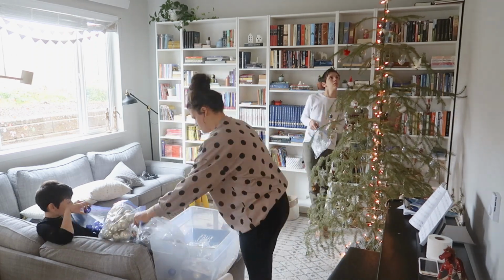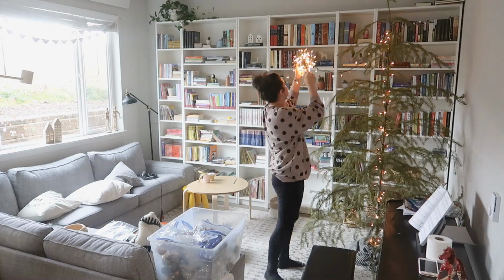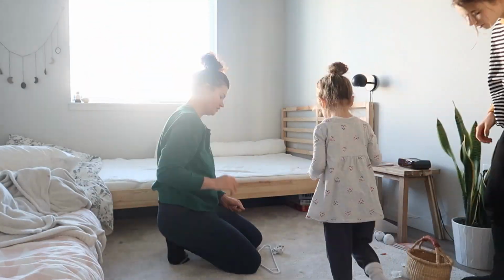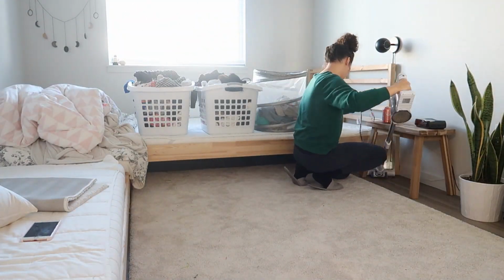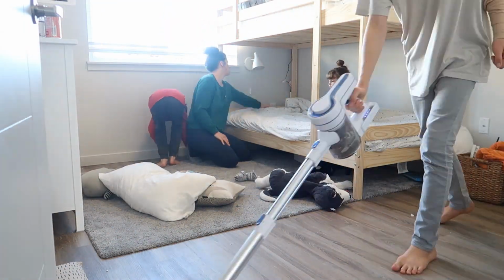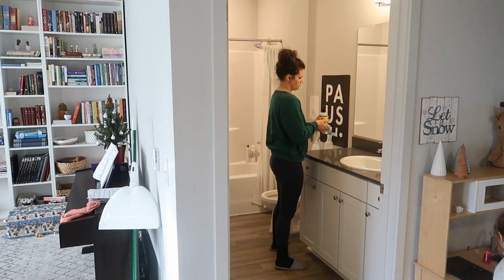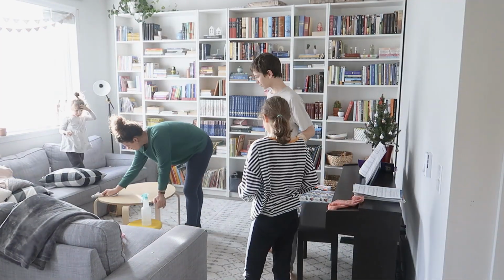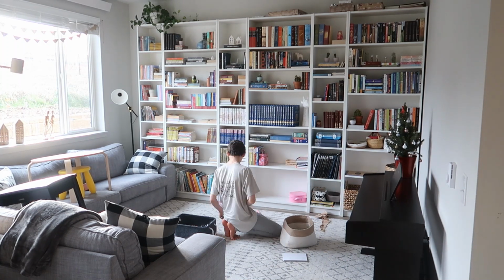EXTREME CLEAN WITH ME!!! SPEED CLEANING- CLEANING MOTIVATION 2020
Hey guys, its time to remove the tree, my least favorite holiday jobs, but it has to be done. I did leave a tiny tree though, because I for one could use some Christmas cheer around the house a little bit longer. I'll remove it after New Years, though :)